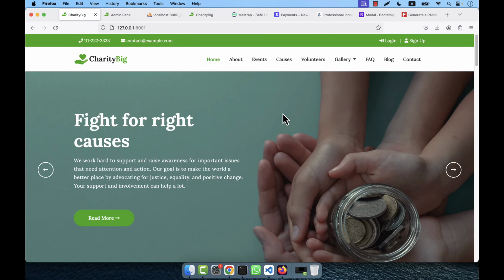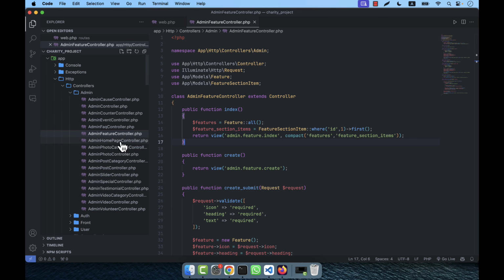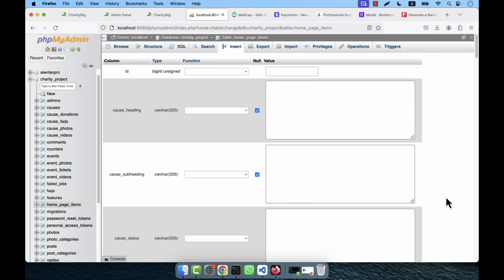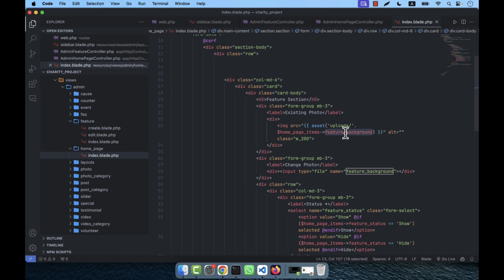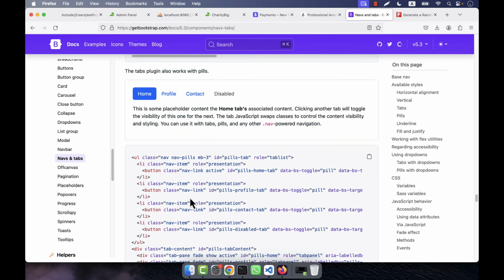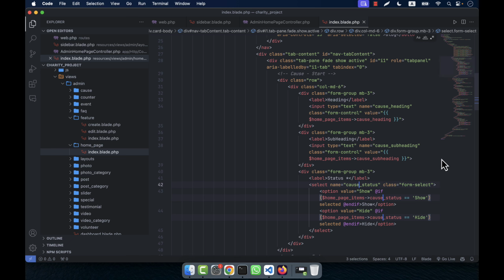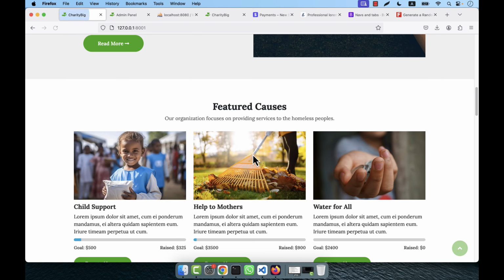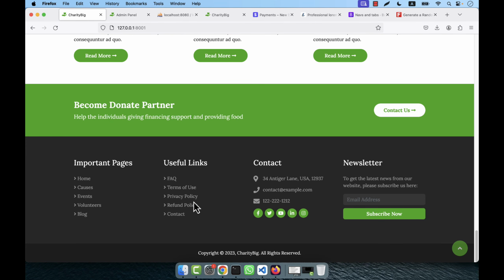Laravel 10 | Non Profit Charity Website | Home Page (Data Showing) | #23